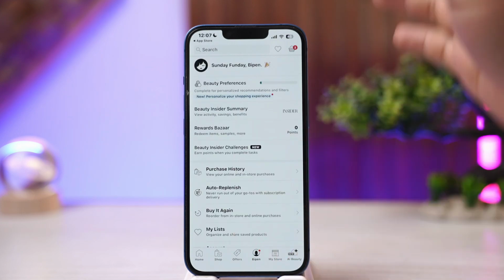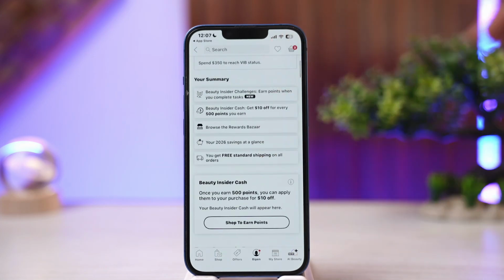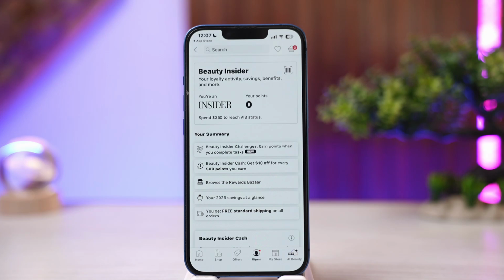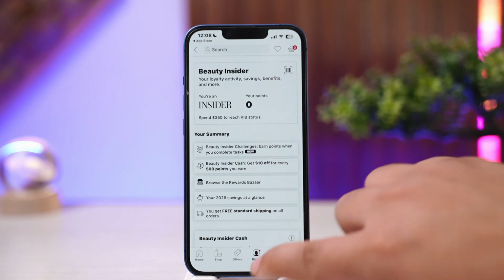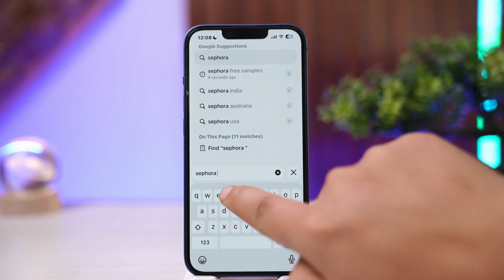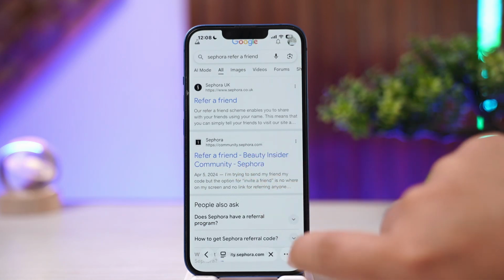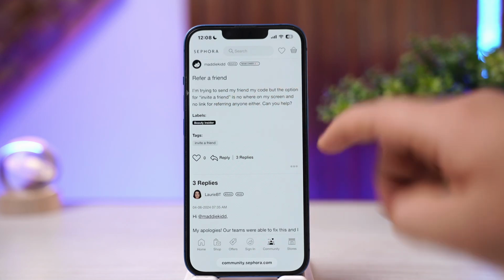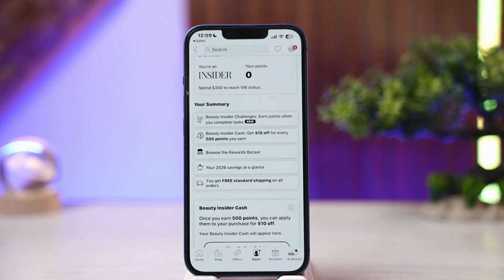How to Use Sephora Referral Program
The Sephora referral program is a fantastic way to share your love for beauty while helping friends save on their favorite products. When an active referral campaign is running, you will typically see a "Refer a Friend" banner or link. This allows you to generate a unique code that provides your friend with a significant discount—often **20% off**—on their first purchase, while sometimes earning you bonus points or exclusive rewards in return.

If you are unable to see the referral option in your account, it is often due to specific eligibility requirements set by Sephora's tiered membership system. Many high-value referral campaigns are seasonally restricted to **VIB** or **Rouge** members, who have met annual spending thresholds of $350 and $1,000, respectively. If you are a new member or in the "Insider" tier, the option may only appear during specific promotional windows. Additionally, ensuring your app is updated to the latest version and that you are logged in is crucial, as the "Refer a Friend" interface is often dynamically generated based on your current status and location.

For those who cannot find the link within the app interface, a reliable workaround is to visit the **Sephora Beauty Insider Community** via a web browser. By searching for "Sephora Refer a Friend" in the community forums, you can often find direct landing page links provided by moderators or other members. Once you click through and log in on the web, the referral dashboard may become visible, allowing you to share your link via email, text, or social media. If the campaign is currently inactive for all tiers, keep an eye on your email inbox, as Sephora frequently sends out "Bring a Friend" invitations during their major Savings Events throughout the year.